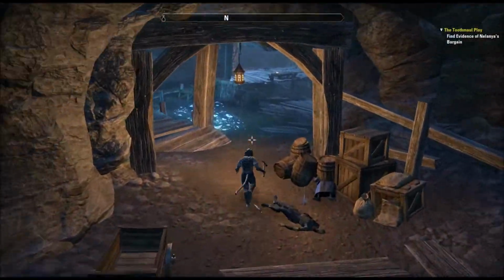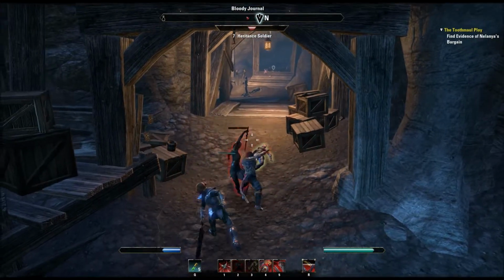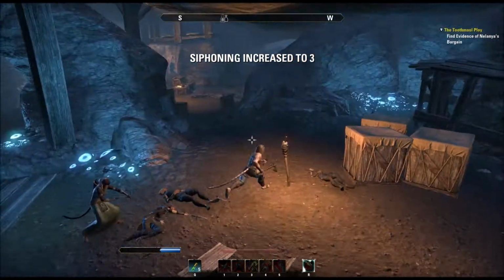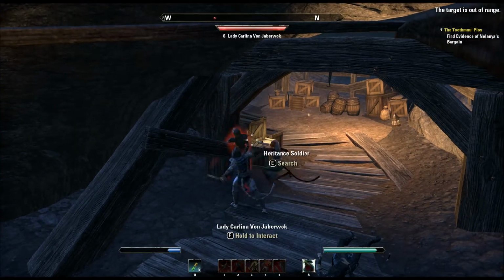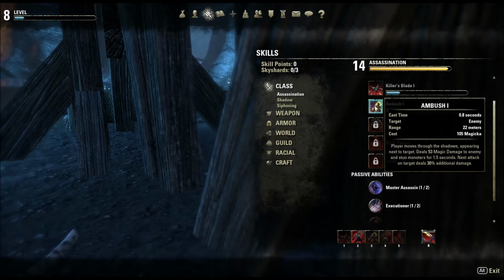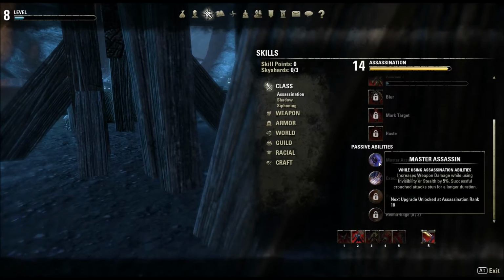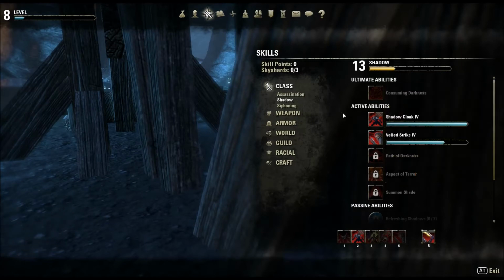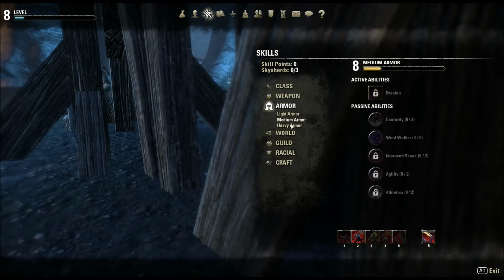Elder Scrolls Online Beta Nightblade Combat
Check out the Nightblade Class from Elder Scrolls Online Beta and see what you have to look forward to with some decently fast paced combat.